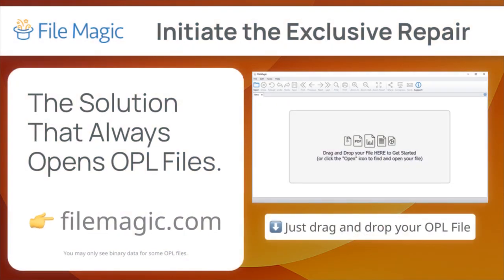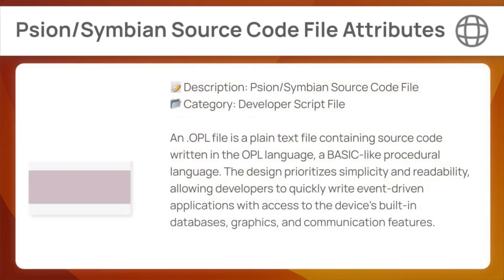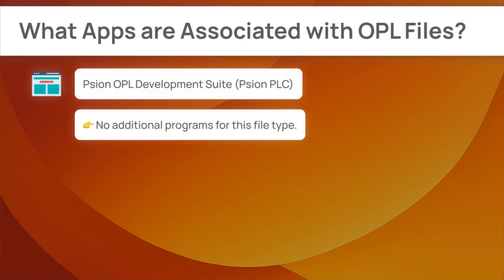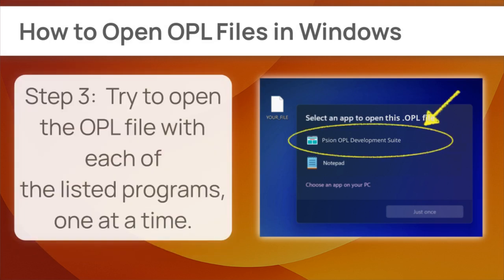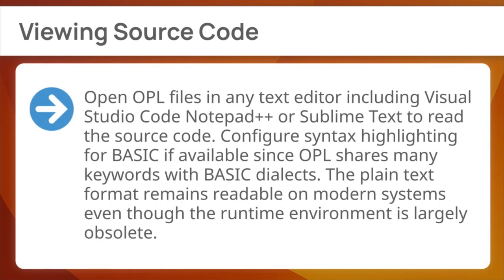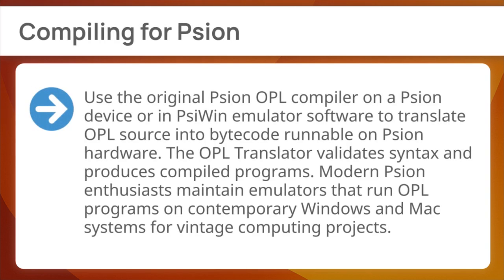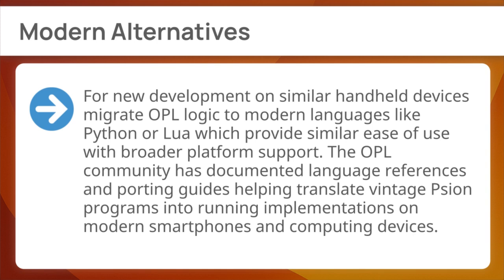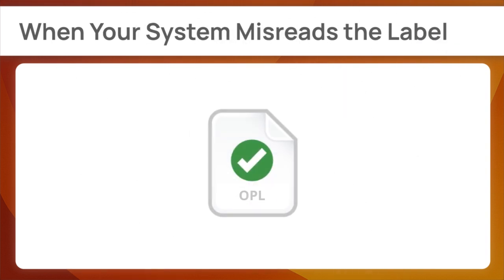How to Open OPL Files (Psion Symbian Source Code)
Windows won't open your Psion/Symbian Source Code File? You're not alone! I’ll walk you through how to open, view, and repair any OPL file on Windows—even if your computer doesn’t know what it is.

Users searching for .OPL files are typically developers or hobbyists dealing with legacy code for Psion and Symbian OS devices. Their goal is to view, edit, or compile these source code files to create applications for these early mobile platforms, often using emulators or vintage hardware.

An .OPL file is a plain text file containing source code written in the OPL language, a BASIC-like procedural language. The design prioritizes simplicity and readability, allowing developers to quickly write event-driven applications with access to the device's built-in databases, graphics, and communication features.

▶ Here’s What I’ll Cover:

- Modern Alternatives
- Troubleshoot Windows errors preventing OPL access
- Viewing Source Code
- See where the OPL file format came from
- Compiling for Psion
- Find the correct program to open the OPL file
- Understand the role of the OPL file in Windows
- Rebuild corrupted OPL file associations

▶ Best Software for OPL:

Psion OPL Development Suite (Psion PLC)

🛠️ Troubleshooting Steps:

1️⃣ Viewing Source Code

Open OPL files in any text editor including Visual Studio Code Notepad++ or Sublime Text to read the source code. Configure syntax highlighting for BASIC if available since OPL shares many keywords with BASIC dialects. The plain text format remains readable on modern systems even though the runtime environment is largely obsolete.

2️⃣ Compiling for Psion

Use the original Psion OPL compiler on a Psion device or in PsiWin emulator software to translate OPL source into bytecode runnable on Psion hardware. The OPL Translator validates syntax and produces compiled programs. Modern Psion enthusiasts maintain emulators that run OPL programs on contemporary Windows and Mac systems for vintage computing projects.

3️⃣ Modern Alternatives

For new development on similar handheld devices migrate OPL logic to modern languages like Python or Lua which provide similar ease of use with broader platform support. The OPL community has documented language references and porting guides helping translate vintage Psion programs into running implementations on modern smartphones and computing devices.

Timestamps:

00:00 - OPL File Basics
00:29 - What are OPL Files?
00:45 - How the OPL Format Is Structured
01:07 - Supported Programs: OPL
01:25 - Opening OPL Files
01:50 - OPL Solutions
02:58 - Multi-File Viewers